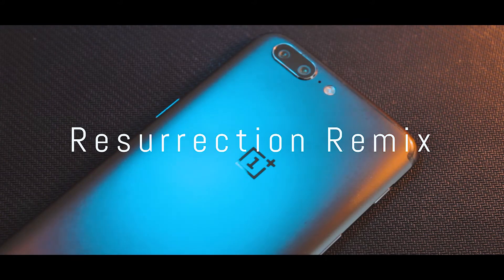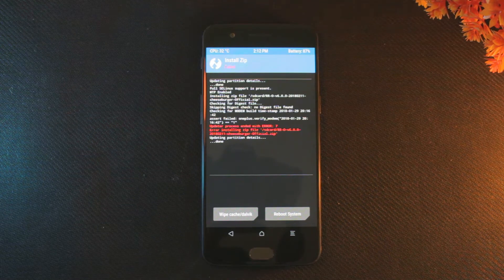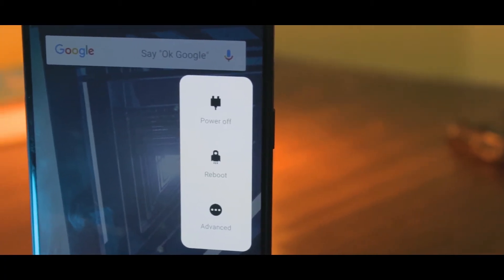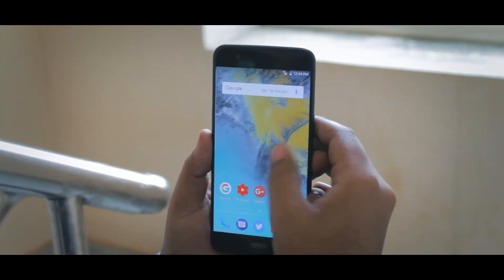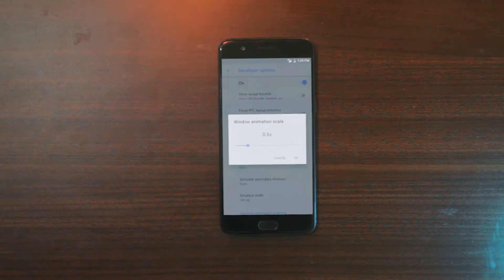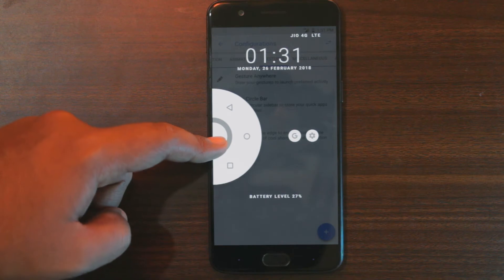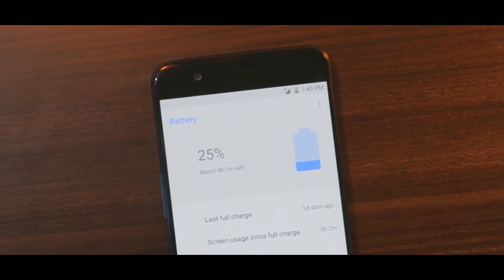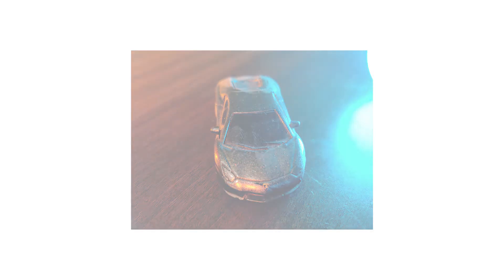Resurrection Remix 6.0 (Android Oreo 8.1) for OnePlus 5/5T !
Resurrection Remix V-6.0 Rom [Android 8.1] for OnePlus 5 (CheeseBurger) is Finally here.
The Rom brings some fresh UI changes while keeping the Overall look and feel as close to Stock.
If you have ever flashed a Custom ROM before then you must have heard the name of RR Roms.
This is the most customisable ROM you can get for your smartphone.
Watch the Video to Know more about it.

*If you are facing ERROR 7*

And If you Liked  the video Don't Forget to Hit that

Mecca:83 - Foundation.